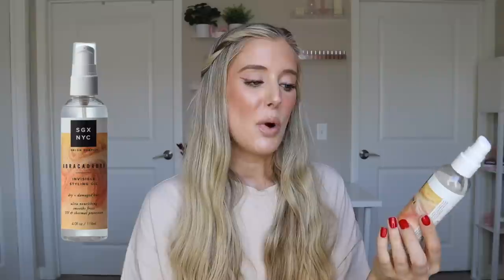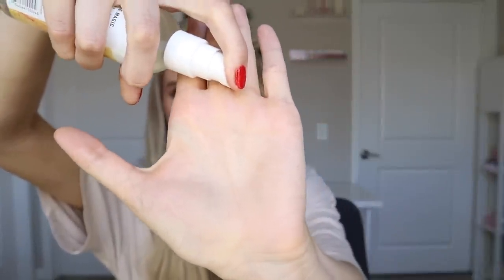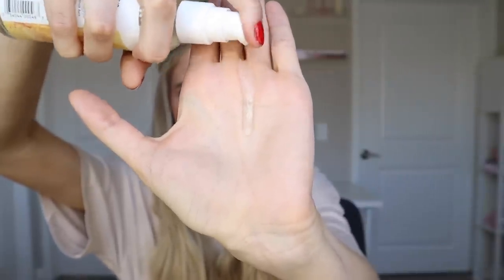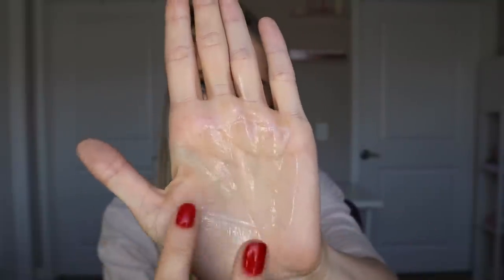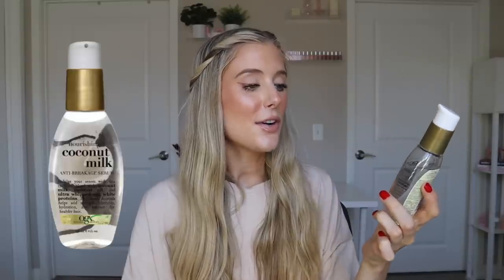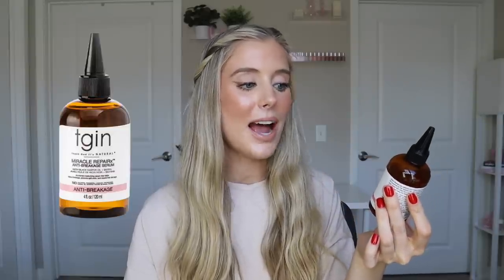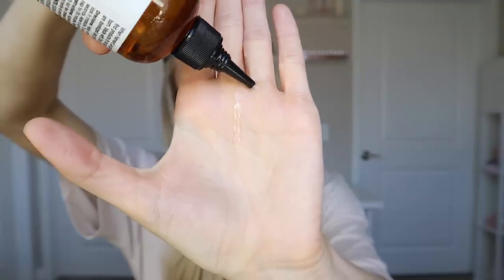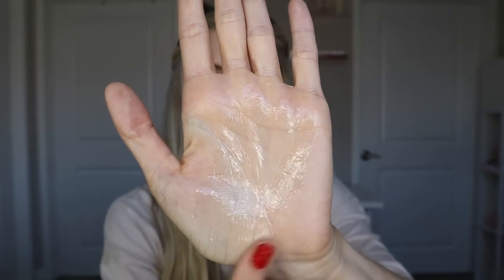5 Amazing Drugstore Hair Oils and Serums! TGIN Anti Breakage Serum, OGX Coconut Miracle Oil + More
✖ PRODUCTS MENTIONED:
1. Hairitage by Mindy Take Your Vitamins Argan Oil
2. SGXNYC Abracadabra Invisible Styling Oil
3. OGX Coconut Milk Anti-Breakage Serum
4. TGIN Miracle RepaiRx Anti-Breakage Serum
5. Tresemme Flawless Curls Hydrating Oil

✖ TIME STAMPS:
00:00 Intro
01:36 Hairitage by Mindy Take Your Vitamins Argan Oil
04:31 SGXNYC Abracadabra Invisible Styling Oil
07:40 OGX Coconut Milk Anti-Breakage Serum
10:03 TGIN Miracle RepaiRx Anti-Breakage Serum
12:25 Tresseme Flawless Curls Hydrating Oil

Video Overview:
5 Amazing Drugstore Hair Oils and Serums! TGIN Anti Breakage Serum,  OGX Coconut Miracle Oil + More